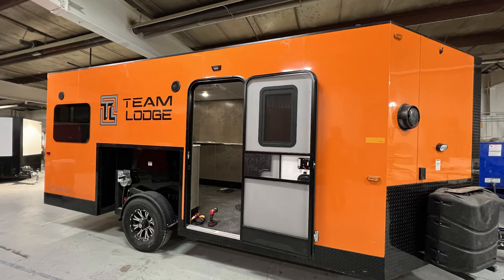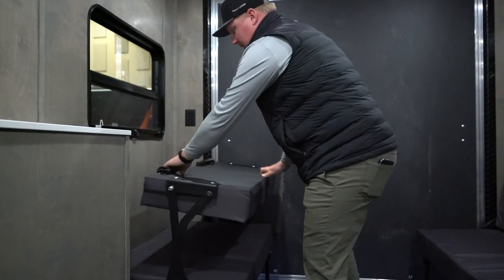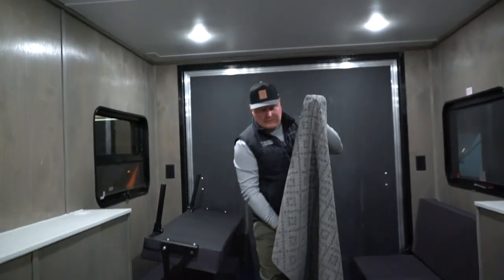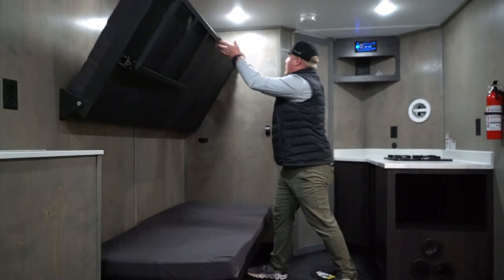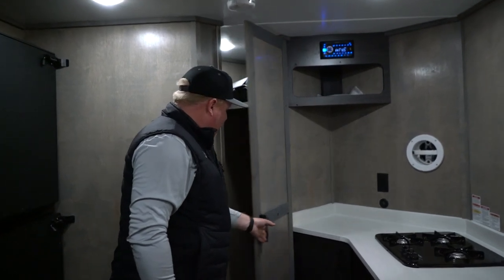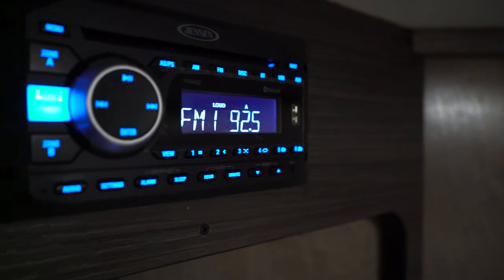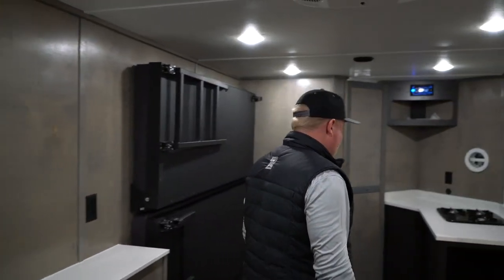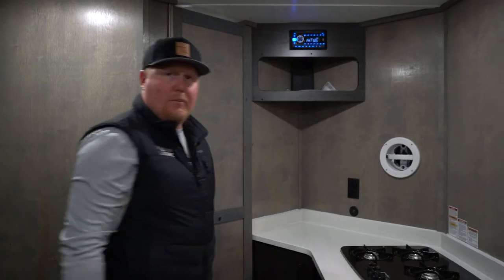2023 Extreme Lite | Walk Through | Team Lodge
The Team Lodge Extreme Lite is our stripped down full size trailer that still has a lot of the comforts one would need for a weekend on the ice or a week in the mountains.

The Extreme Lite hauls your toys, serves as an amazing base camp in the woods, and provides an innovative and luxurious ice fishing experience. All while allowing you to add your "custom" touch.

We give you an in depth tour of this new offering for our 2023 model line up!